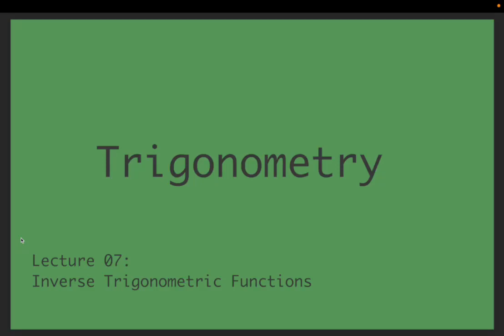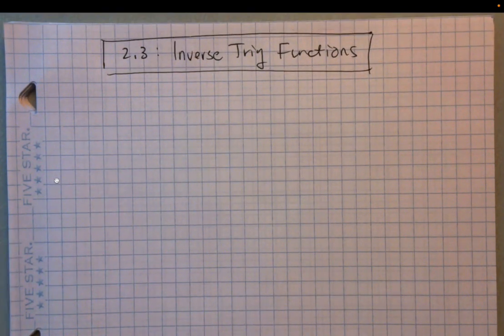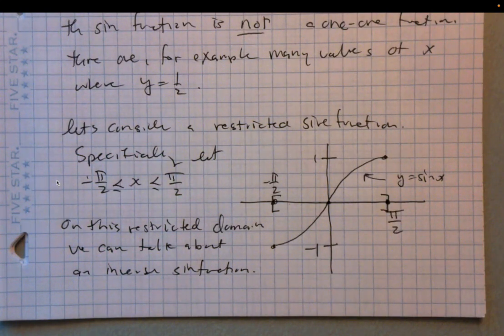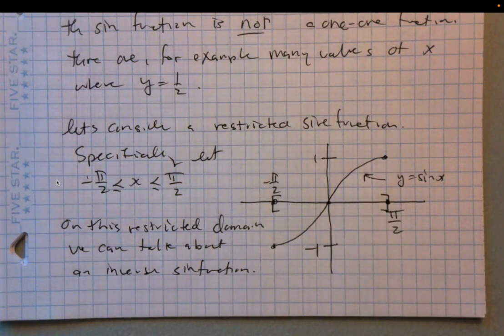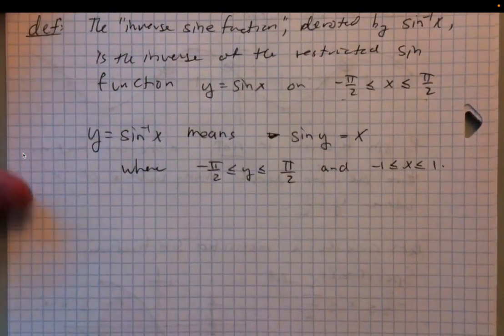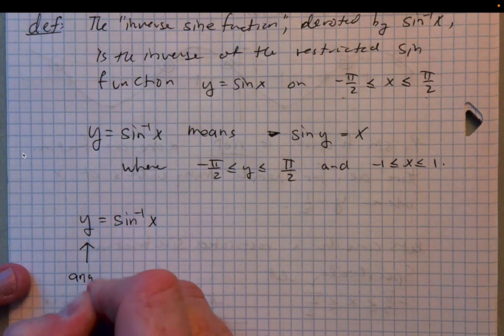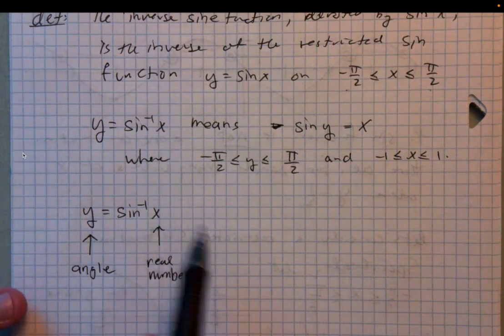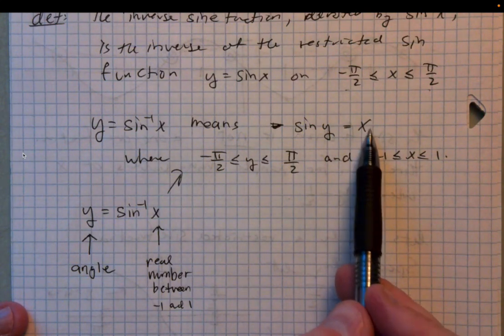Inverse Trigonometric Functions - Trigonometry (full course) - lecture 7 (of 15)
An introductory lecture on inverse trigonometric functions.